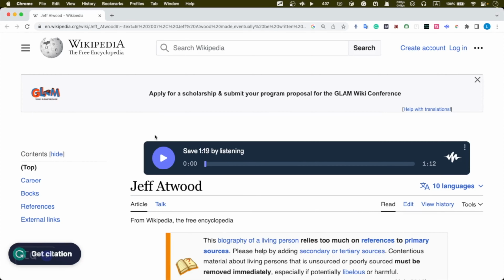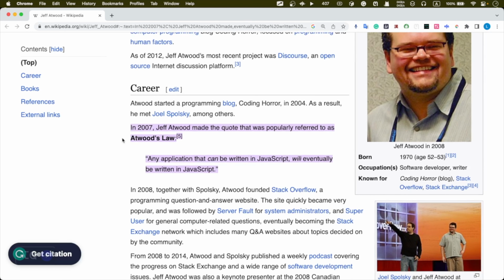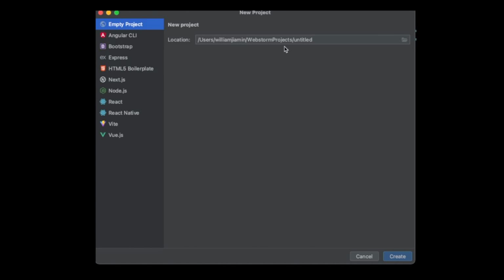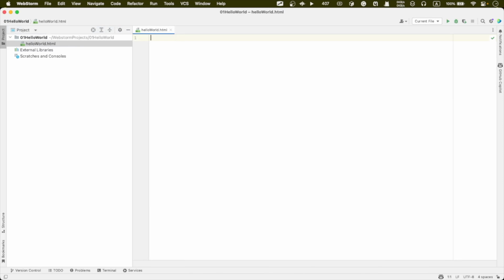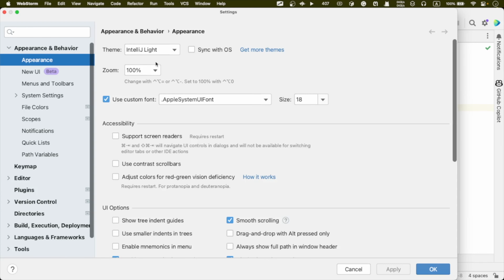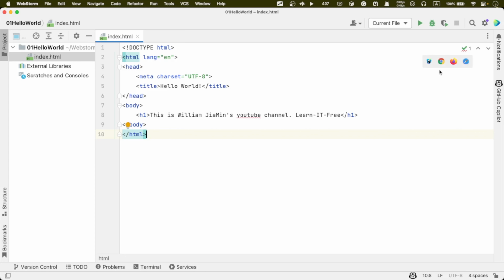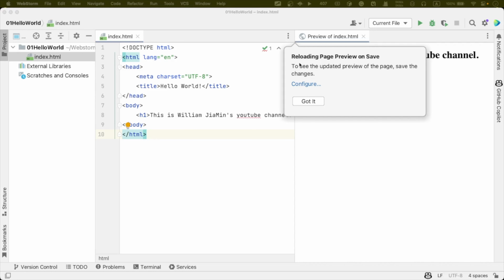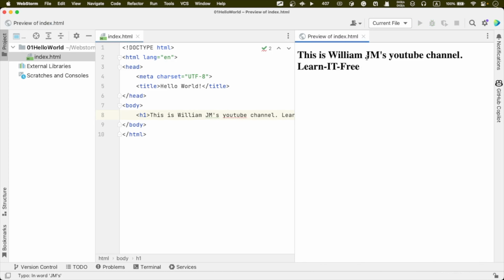【Javascript Bootcamp】1 Intro IDE webstorm and our first website